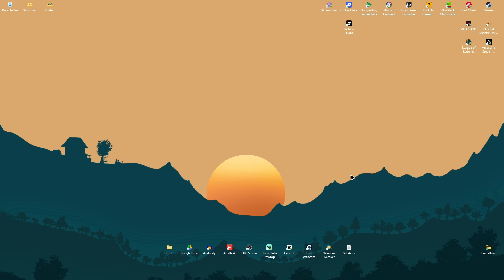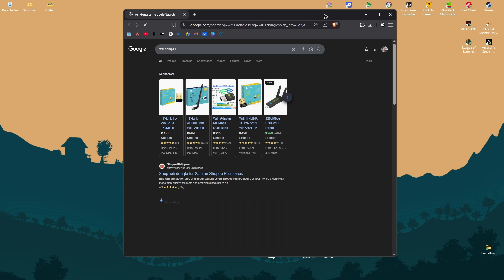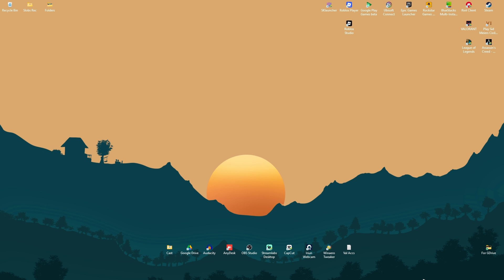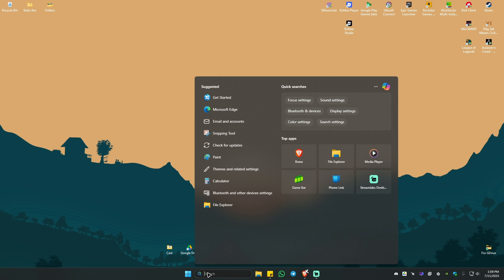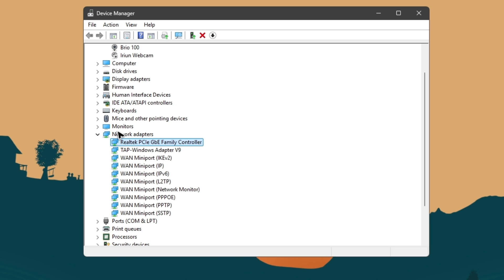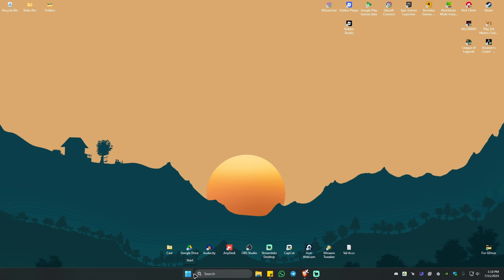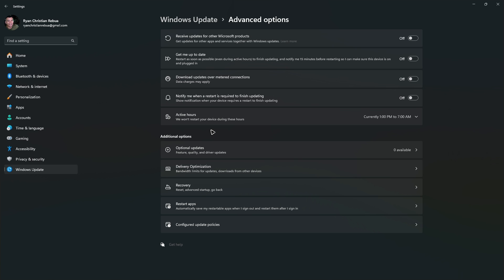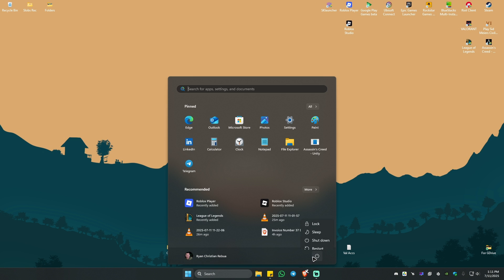How To Fix WiFi Missing From Settings | Not Showing WiFi [Windows 11] (Easy Guide 2026)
In this video, I will show you how to fix WiFi missing from settings or WiFi not showing on Windows 11. If your laptop or PC isn’t showing WiFi options in the network settings, this guide will help you troubleshoot and solve the problem. We’ll cover driver updates, network resets, and how to enable your WiFi adapter so you can reconnect to the internet quickly.